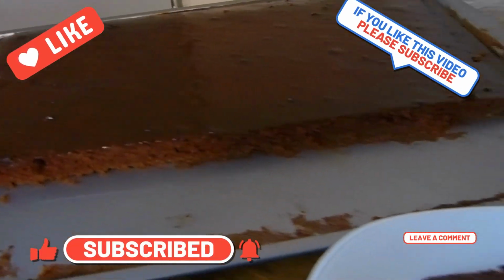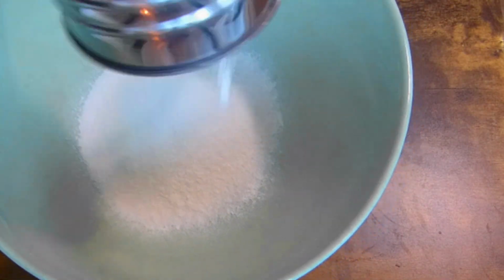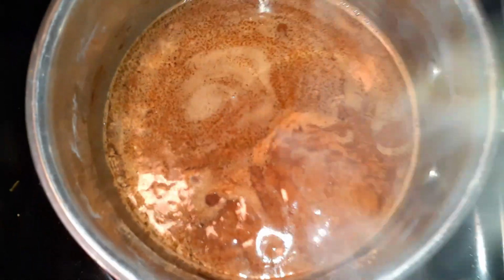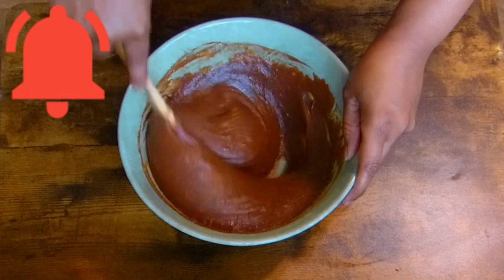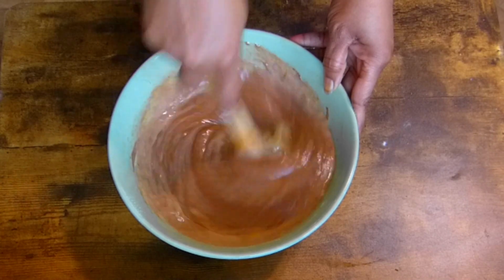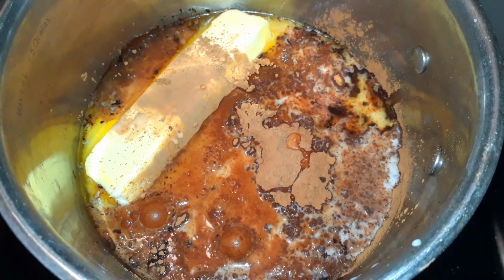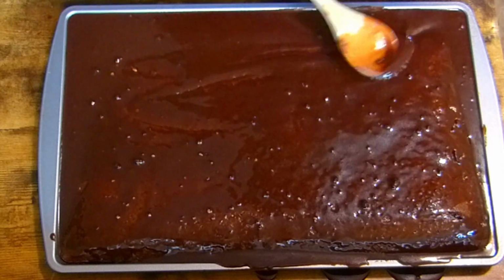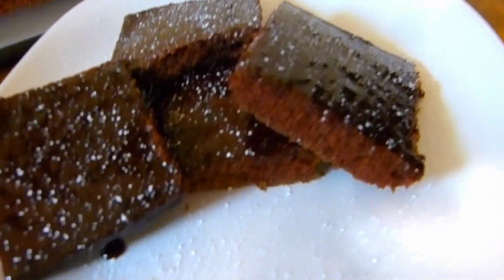CHOCOLATE TEXAS SHEET CAKE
Today please join me as I make a classic Chocolate Texas Sheet Cake. This is an old recipe from my mother that I am more than happy to share with you! Thanks again for coming!

Ingredients for Cake Batter:
2 cups of Sugar
2 cups of Flour
2 sticks of Margarine
3 heaping Tablespoons of Cocoa Powder
1 cup of Water
1/2 cup of Buttermilk
2 Eggs
1 teaspoon of Vanilla
1/2 teaspoon of Salt
1 teaspoon of Baking Soda

To Make the Cake Batter:
Sift together the sugar and the flour in a bowl and set aside. Bring to a boil the margarine, cocoa powder and the water. Pour this over the flour and sugar mixture. Mix well, then add the buttermilk, eggs, vanilla, salt and baking soda until fully incorporated. Pour the mixture into a greased sheet pan and bake at 350 degrees for 25 min.

Icing:
3 Tablespoons of Cocoa Powder
6 Tablespoons of Milk
1 stick of Margarine
1 teaspoon of Vanilla
1 box of Powdered Sugar ( 1lb box)
1 cup of Chopped Nuts (optional)

To Make the Icing:
Bring to a boil the cocoa powder, margarine and milk, then add the powdered sugar, vanilla and nuts. Pour over the cake while hot. Allow cake to cool, then serve!